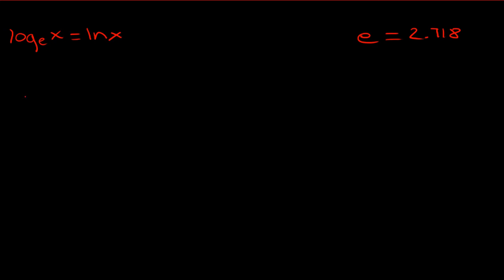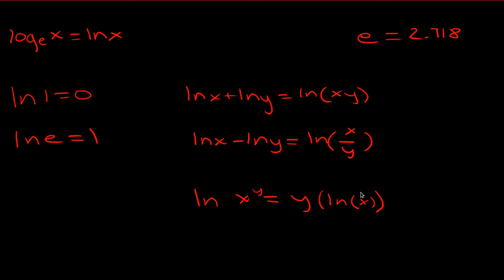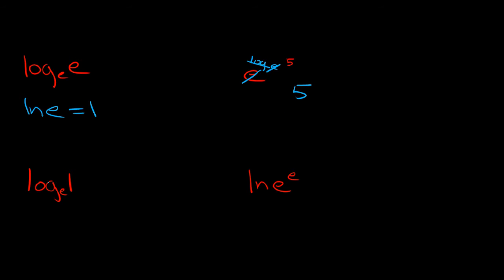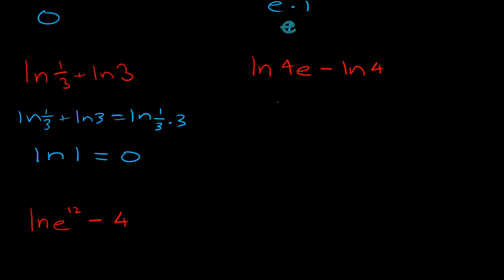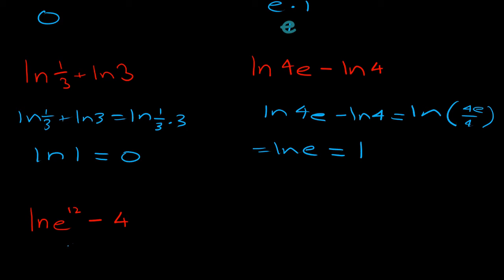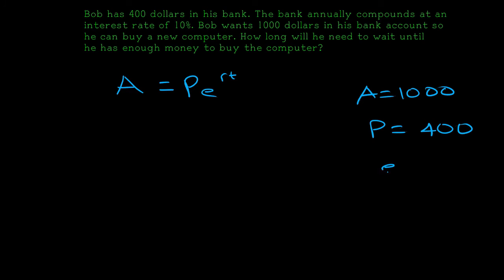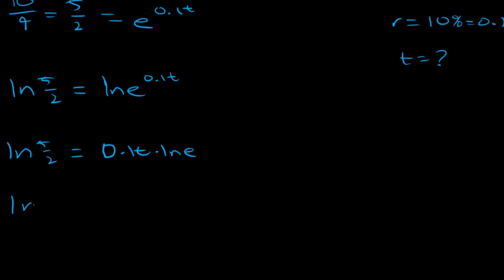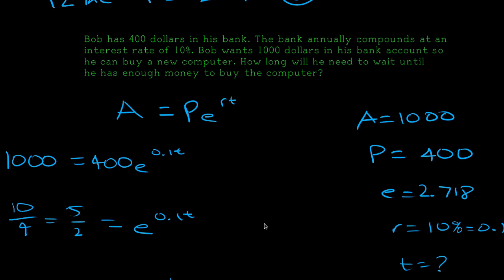Natural Logarithms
I made a mistake while doing one of the problems 😬

Also, at 4:53, it is supposed to compound continuously, not annually. If it compounded annually, you would write the equation as an exponential equation and solve for the exponent, and instead of using natural logarithms, you would use logarithms.